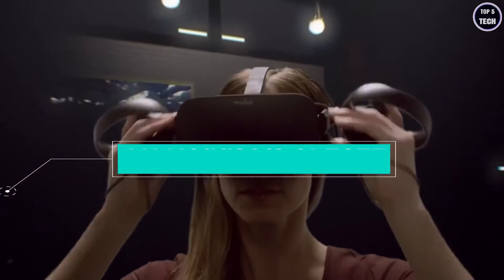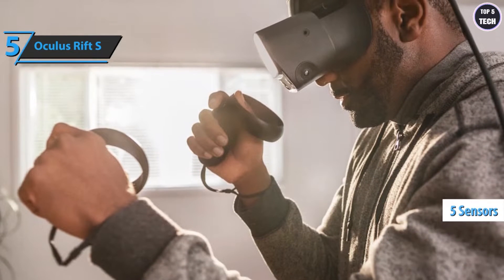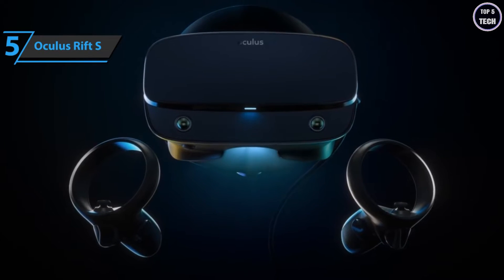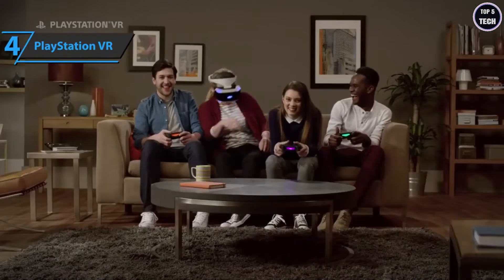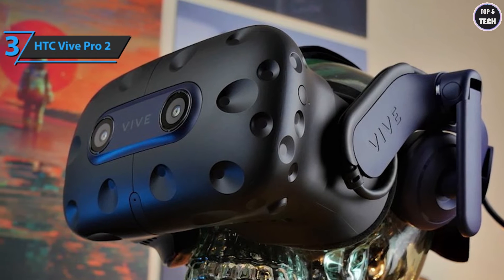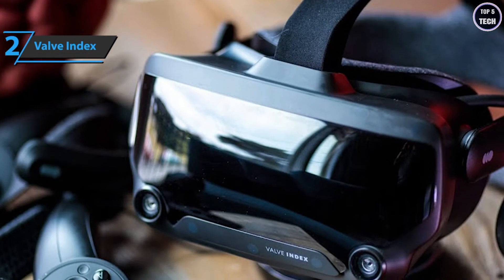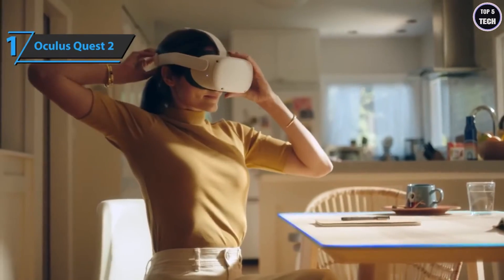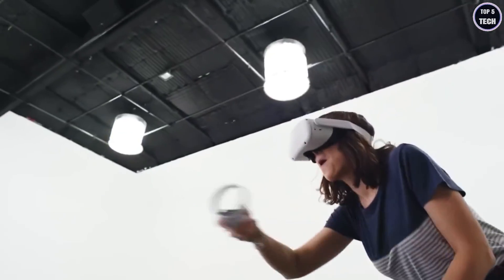Top 5 VR Headsets of 2022 | Best VR Headsets of 2022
~ Product Link ~
5. Oculus Rift S
4. PlayStation VR
3. HTC Vive Pro 2
2. Valve Index
1. Oculus Quest 2

►Oculus Rift S PC-Powered VR Gaming Headset
►PlayStation VR - Marvel's Iron Man Bundle
►HTC Vive Pro 2 Headset Only
►Valve Index VR Full Kit
►Meta Quest 2 — Advanced All-In-One Virtual Reality Headset — 256 GB